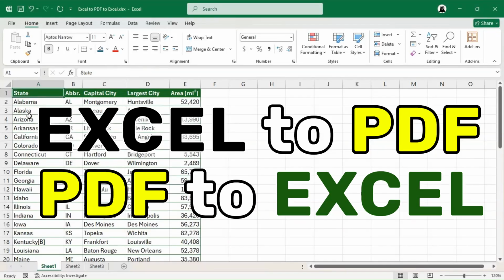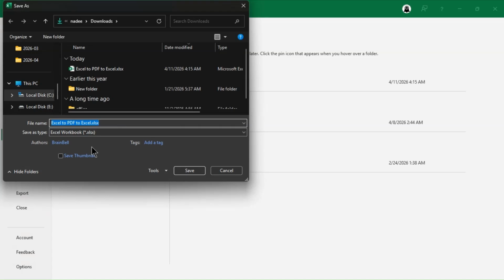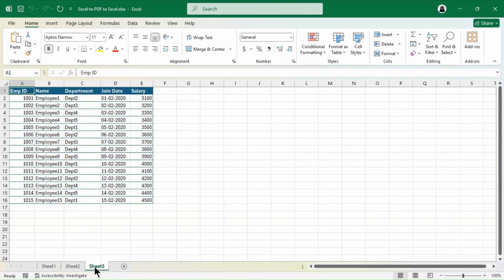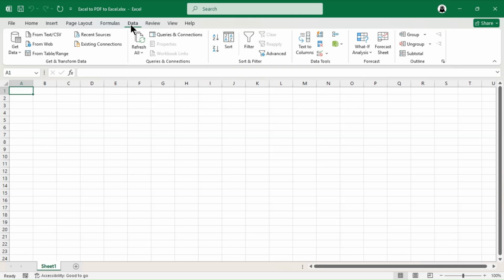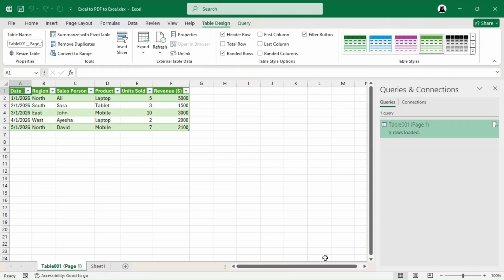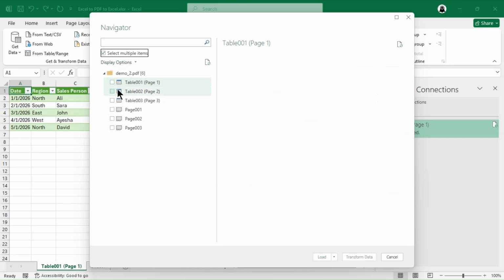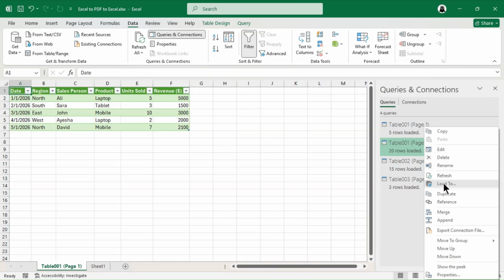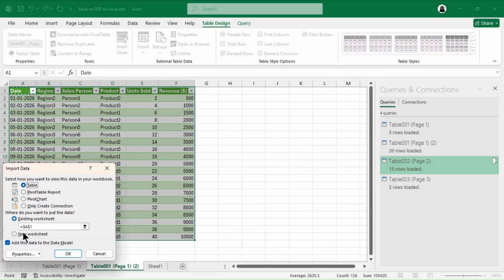How to Convert or Import PDF to Excel and Excel to PDF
Learn how to easily convert Excel sheets into PDF files and import tables from PDF documents directly into Excel—without using any third-party tools or online converters!

In this quick step-by-step tutorial, you'll discover:
1. How to export or save your Excel workbook as a clean, shareable PDF.
2. How to use Excel's built-in "Get Data" feature to extract and convert PDF tables directly into editable spreadsheets.

Timestamps:
0:00 - Introduction
0:06 - How to Save / Export Excel as PDF
1:00 - How to Import & Convert PDF to Excel (Get Data)
2:15 - Tips for Clean Data Extraction